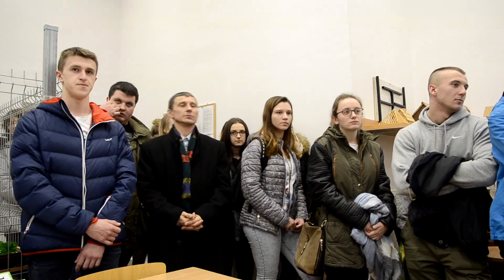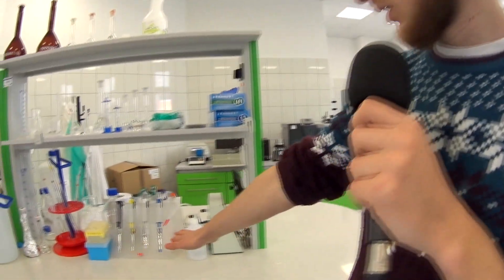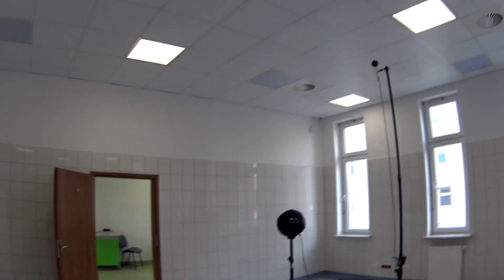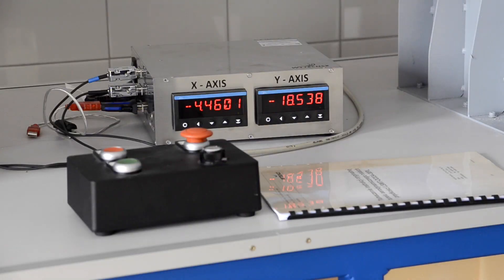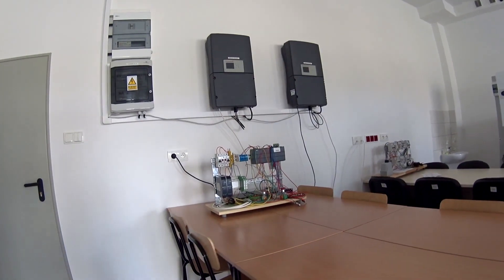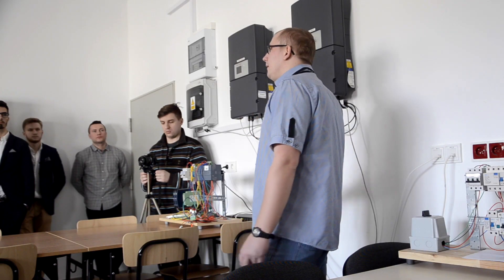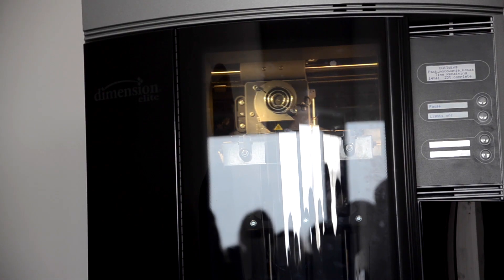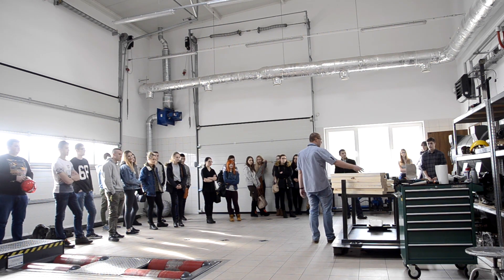PSW Students Vlog #5 - PSW Research Centres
The School takes care of scientific development of both students and academics. State-of-the-art research centres with world-class equipment: microscopes and 3D printer, are an important part of the School. The Innovation Research Centre supports the development of three fields: construction, public health, and information technology. ECO-AGRO-TECH Regional Research Centre is dedicated to research in the area of environmental analyses, building physics, biological and nutrition analyses (agriculture, mechanics, and machine construction).

„The project is financed by the Polish National Agency for Academic Exchange
under the Modern Foreign Promotion Programme”

Uczelnia dba o rozwój naukowy studentów, jak i pracowników. Ważną częścią uczelni są nowoczesne centra badawcze, wyposażone w światowej klasy sprzęt: mikroskopy, drukarkę 3D. Centrum Badań nad Innowacjami wspiera rozwój naukowy trzech kierunków: budownictwa, zdrowia publicznego, informatyki. Regionalne Centrum Badań EKO-AGRO-TECH przeznaczona do prowadzenia badań naukowych w zakresie analiz środowiskowych, fizyki budowli, analiz biologiczno-żywieniowych (rolnictwo, mechanika i budowa maszyn).

„Projekt finansowany przez Narodową Agencję Wymiany Akademickiej
w ramach Programu Nowoczesna Promocja Zagraniczna”

Made by:
Danil Sauchanka
Tetyana Koretska
Andrei Kireyeu